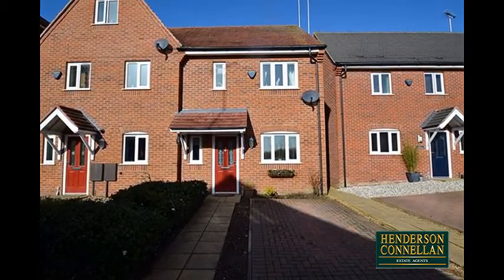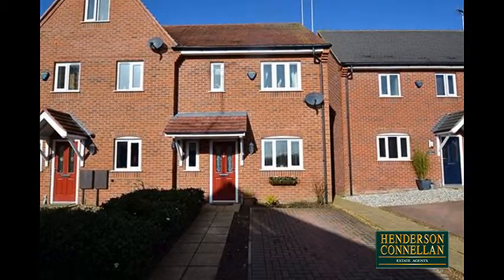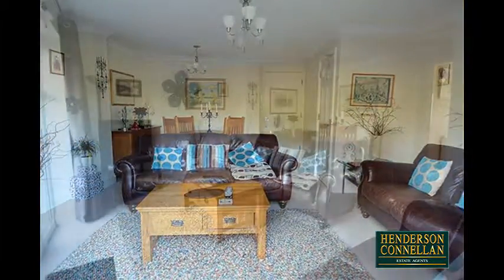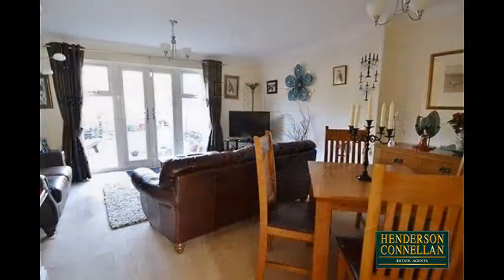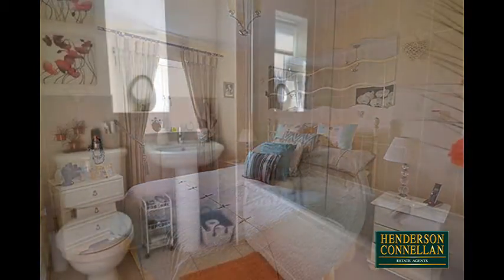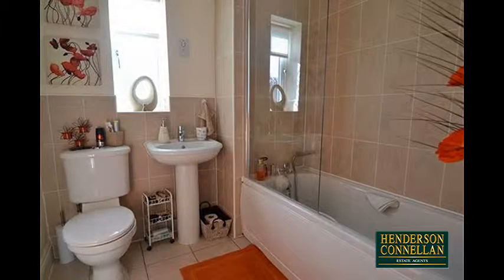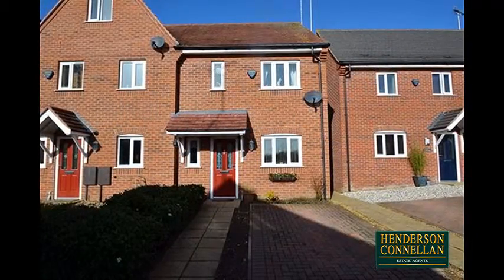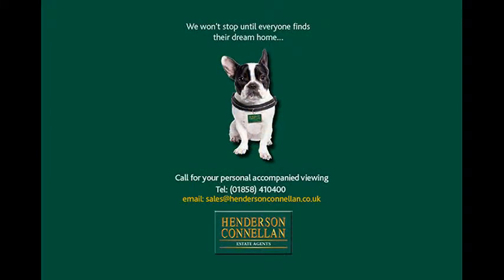The Hawthorns, Main Street, Lubenham